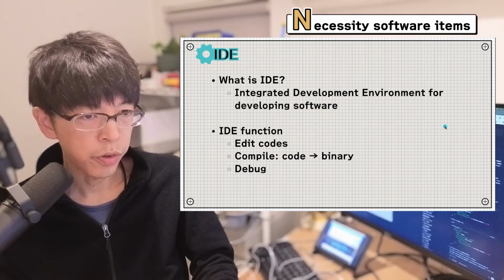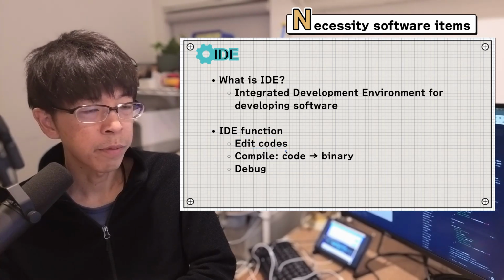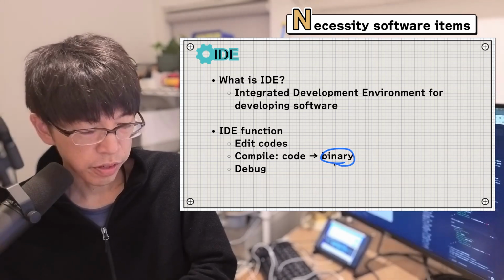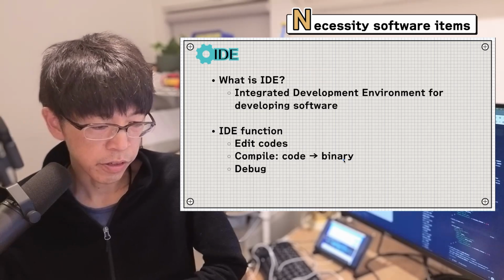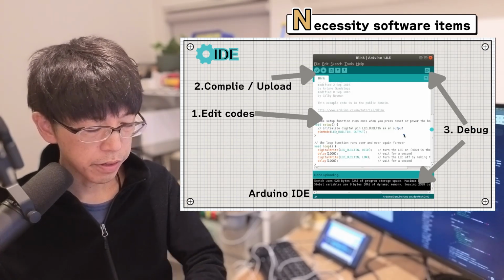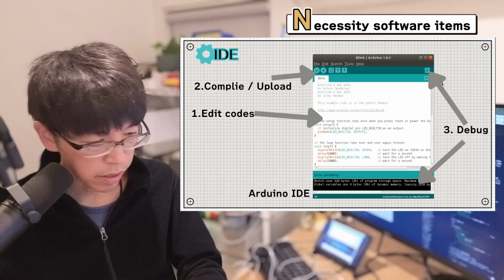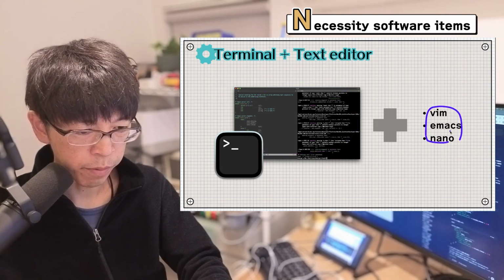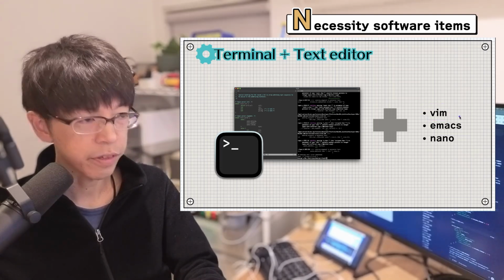[Beginner] Necessity software items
This video provides an overview of the software development tools and processes required for electronics projects. [10:43] The key points are:

Software development generally requires fewer tools compared to the hardware development side of electronics projects. [00:54]

Common software development tools include integrated development environments (IDEs) like Arduino IDE, text editors like Nano and Vim, and debugging/analysis tools like SSH. [02:58]

The specific tools used depend on the microcontroller or board being targeted for the project, such as using Arduino IDE for Arduino boards or Raspberry Pi-specific tools for Raspberry Pi devices. [02:58]

The video explains the key functions of an IDE, including code editing, compiling to convert code to binary, and debugging/troubleshooting. [03:33]

-Introduction
Software engineer (Former hardware engineer)
9 years experience as a Maker